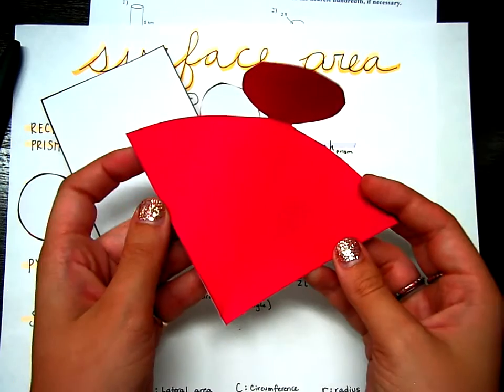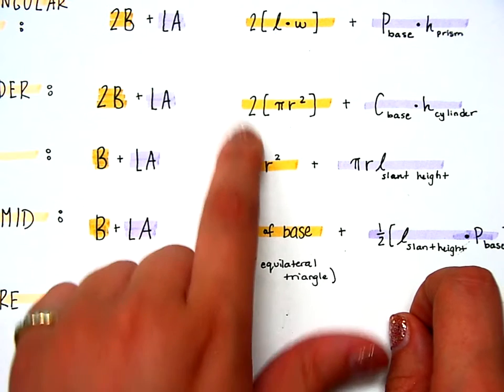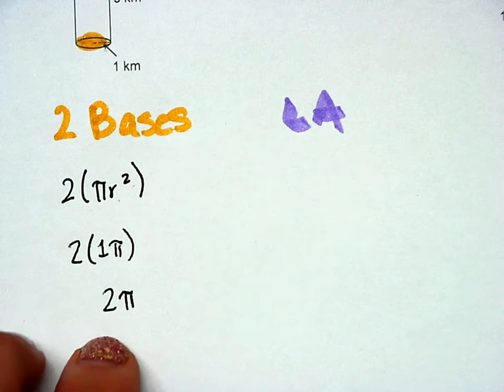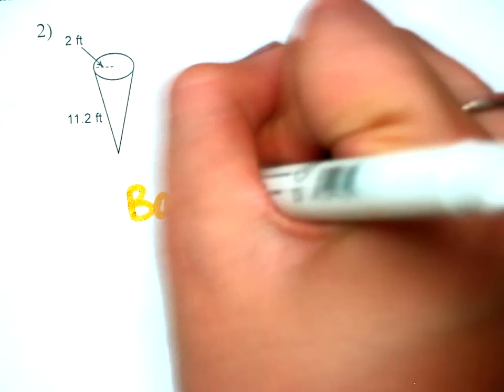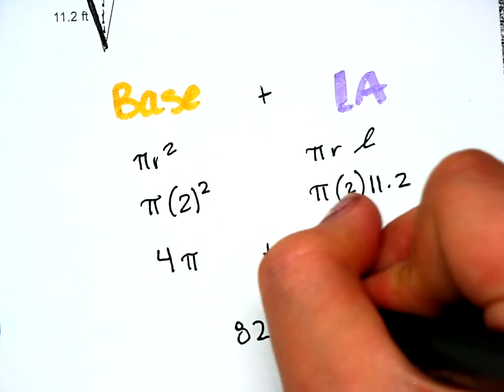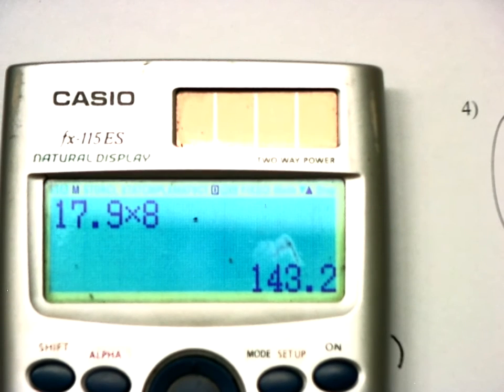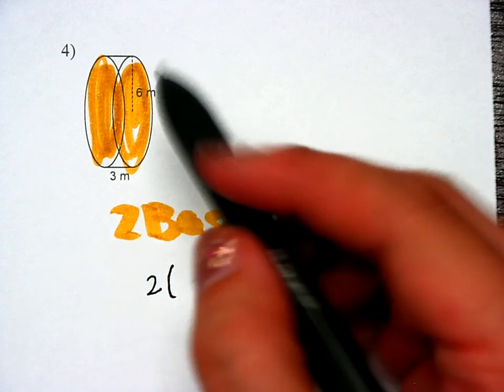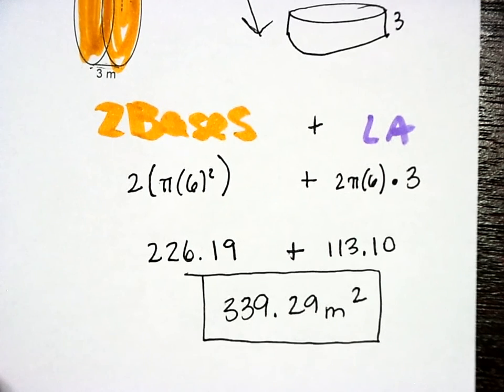IM3 Surface Area of Cylinders and Cones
Hi mathematicians! Learn about the Surface Area and Lateral Area of cylinder and cones in this video!